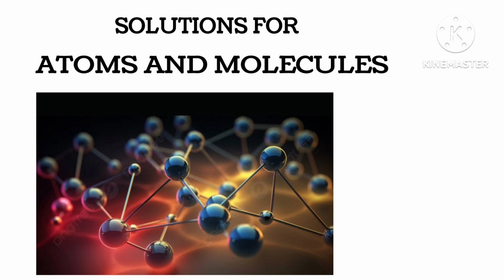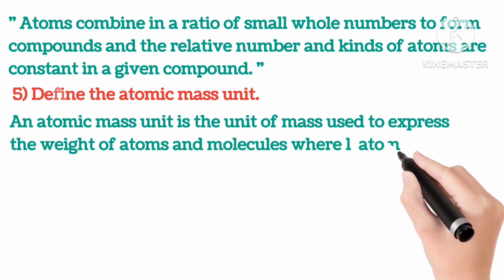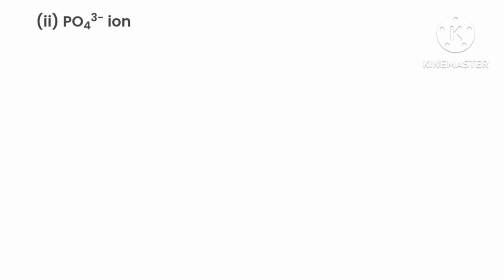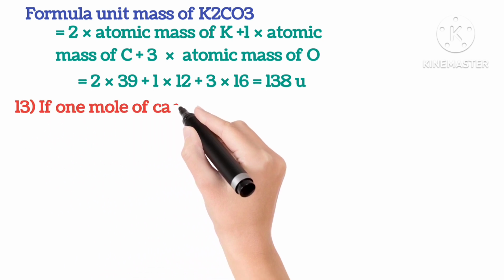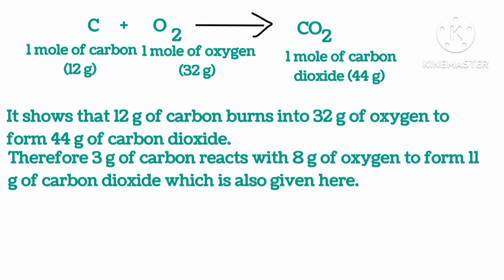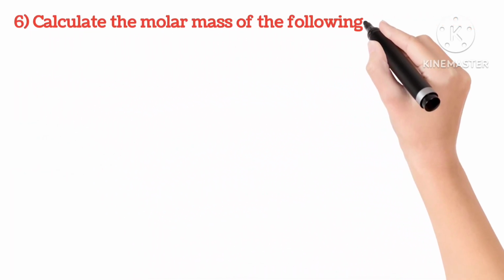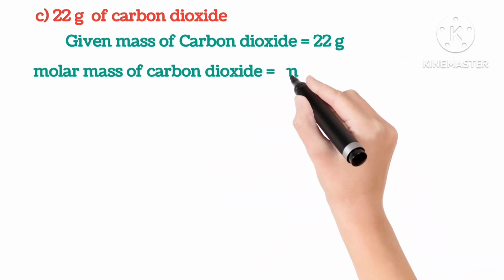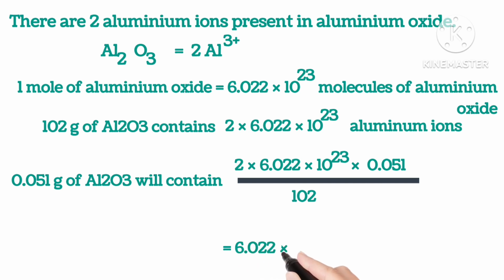CLASS 9 ; CHAPTER 3 _ SOLUTIONS FOR ATOMS AND MOLECULES